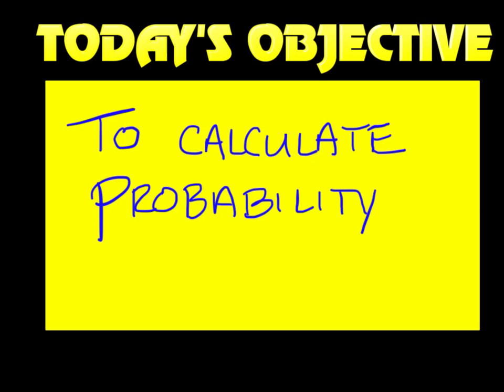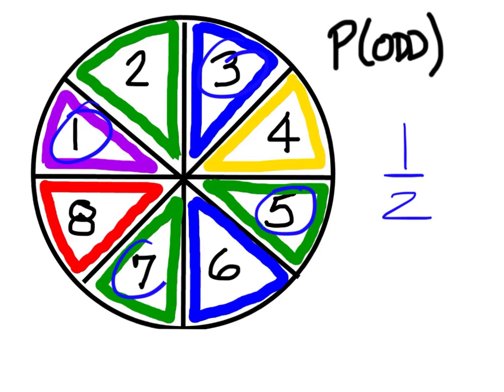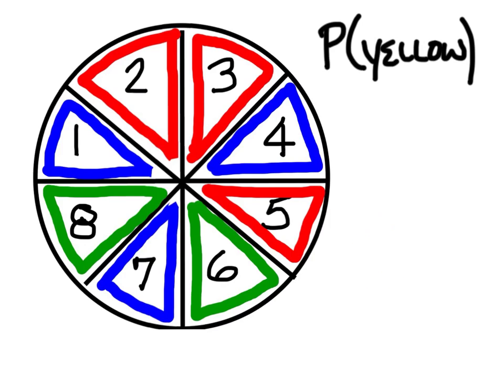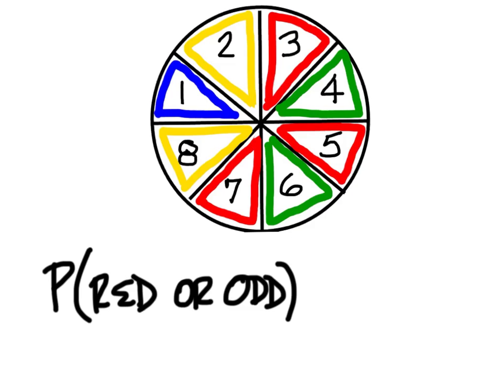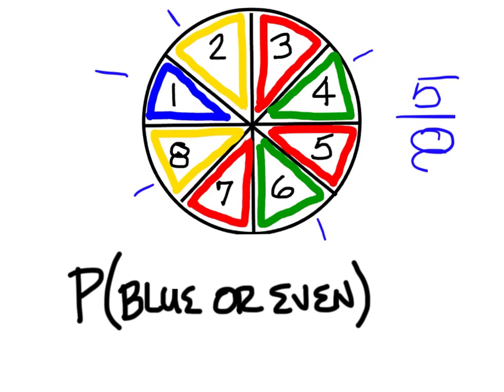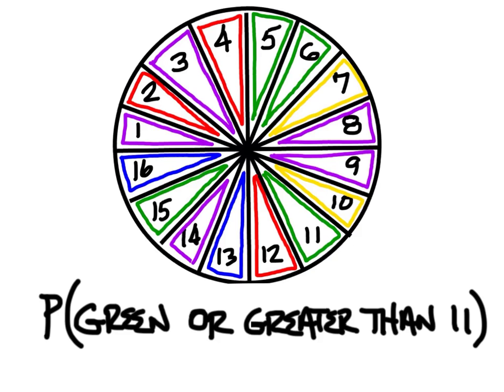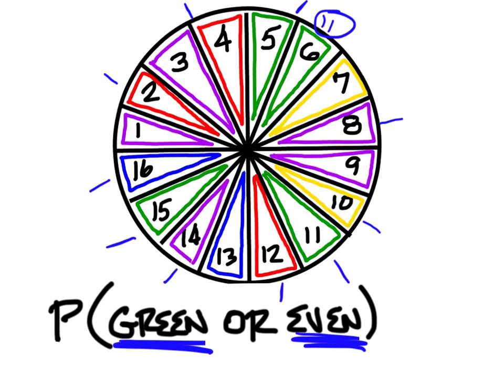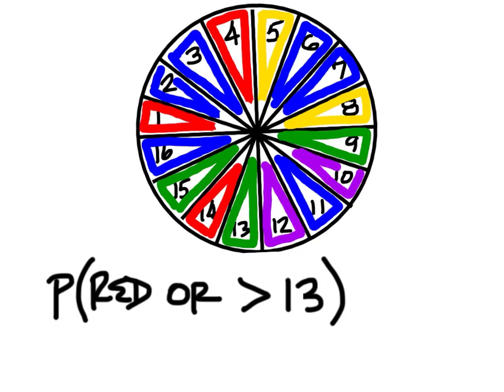5th Period March 4, 2013 - Mr. Skinner's Class @ Green High School (Tate Skinner)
Today's Objective:
To find simple probability